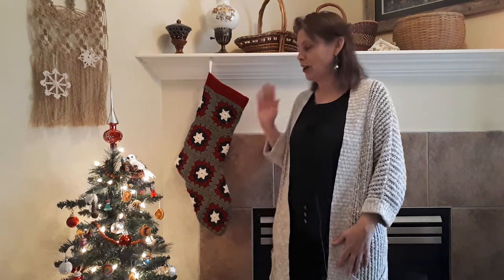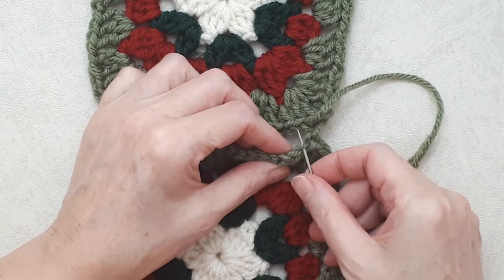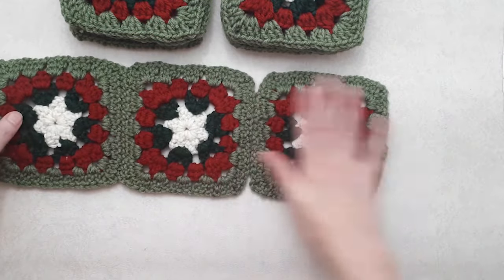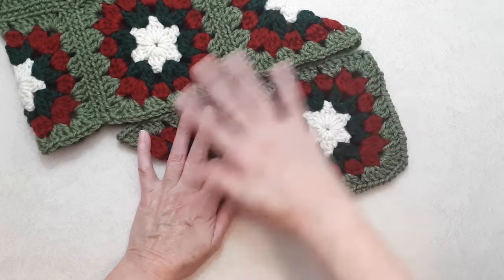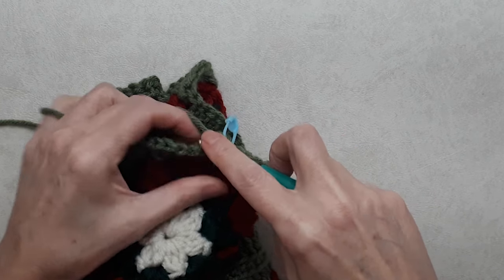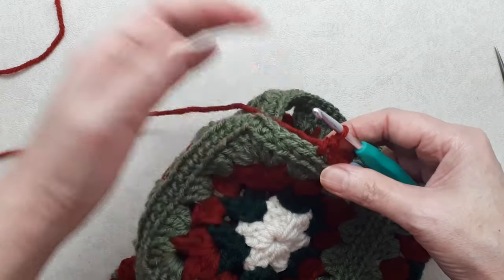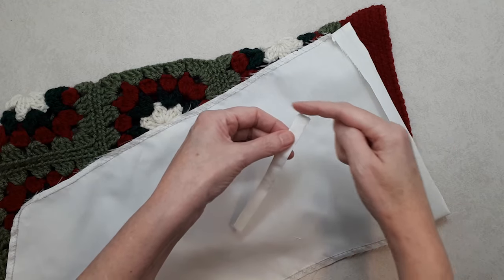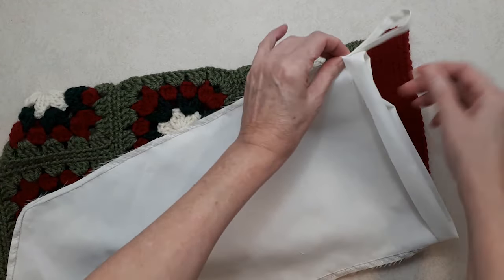Granny Square Christmas Stocking ~ With Lining!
In this tutorial, you will learn how to make the Granny Square Christmas Stocking AND how to make a lining for it! As lovely as crocheted Christmas stockings are... they are not overly practical. The fabric stretches and does not hold heavy items very well. If you are using granny squares, then small items may fall through the holes. So a lining is the perfect solution!